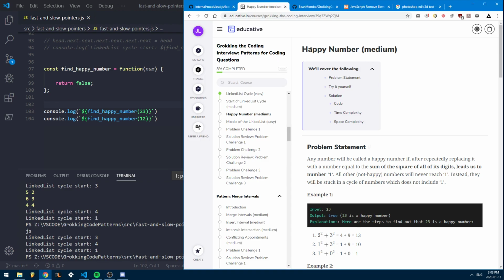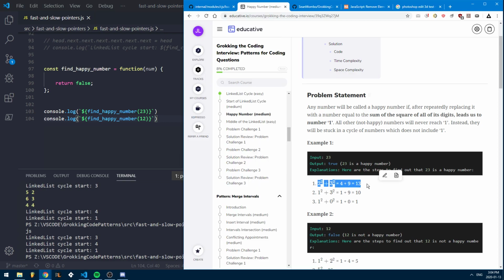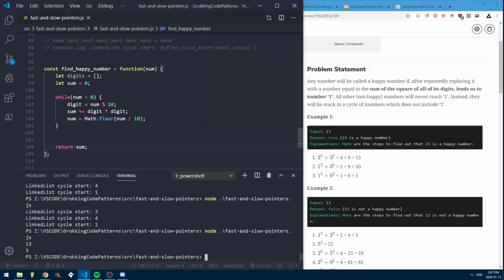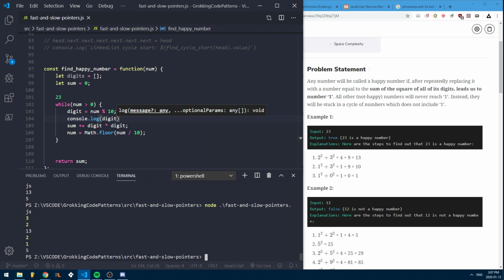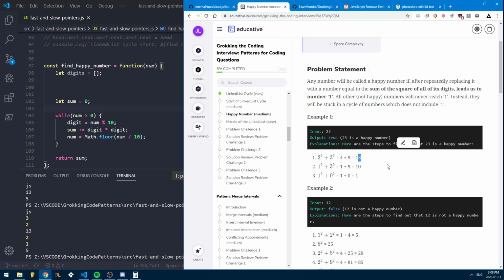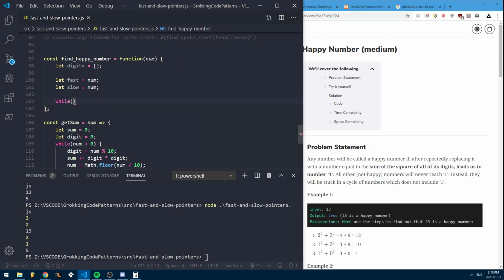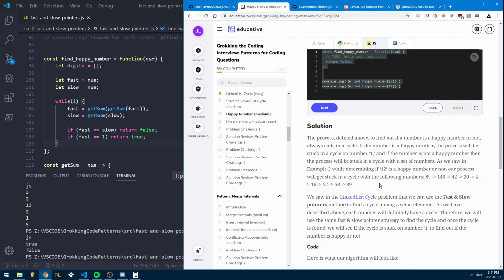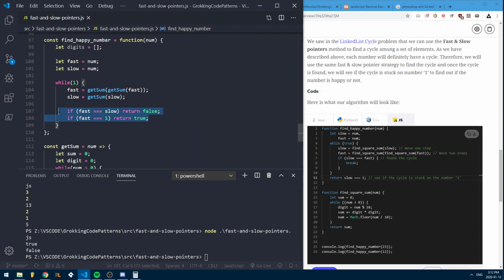[Live Solve] - Happy Number - Grokking the Coding Interview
every day im grokking

lemme know if this helped you because i cant imagine these videos have any value whatsoever.